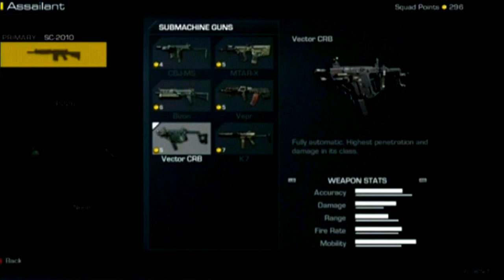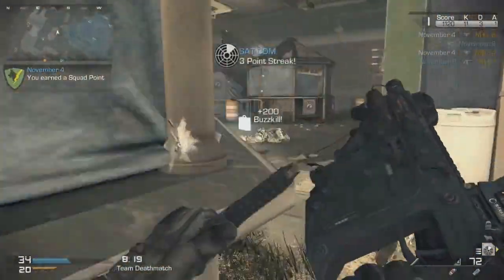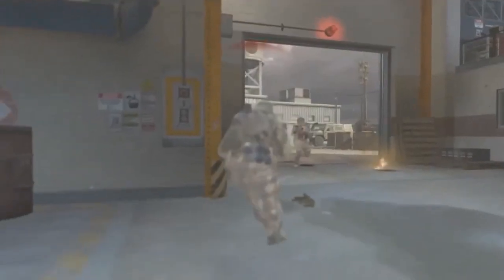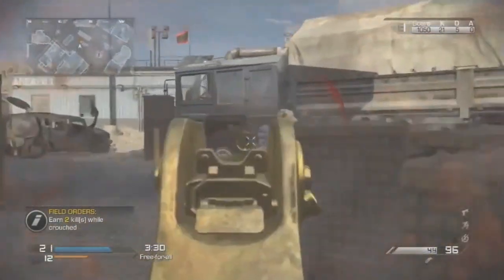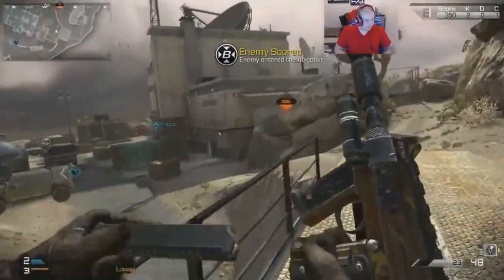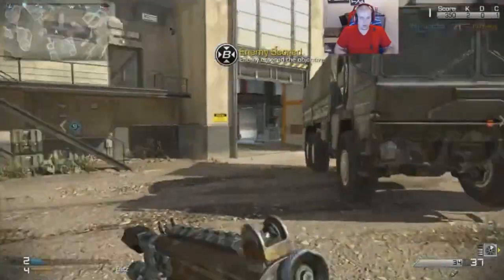Call of Duty Ghosts Best & Worst Submachine Guns + VECTOR CRB, VEPR, K7, MTAR-X, CBJ-MS GAMEPLAY